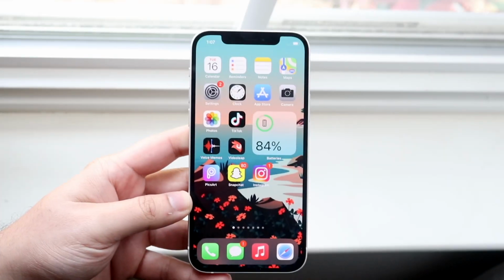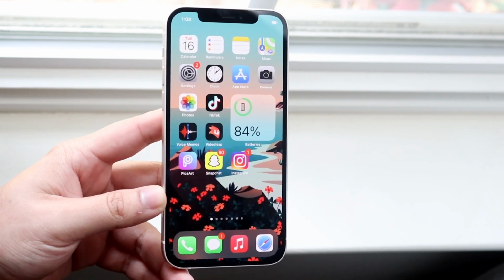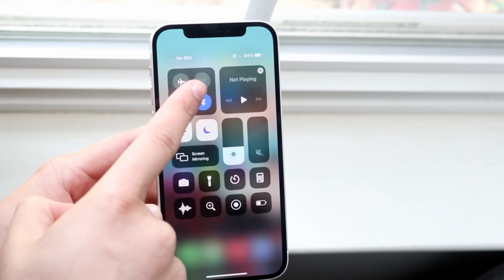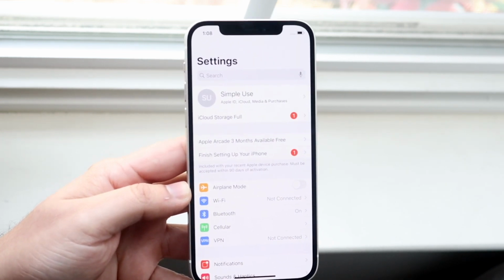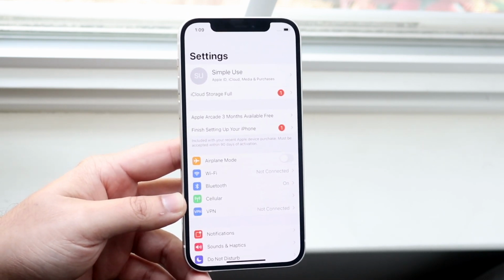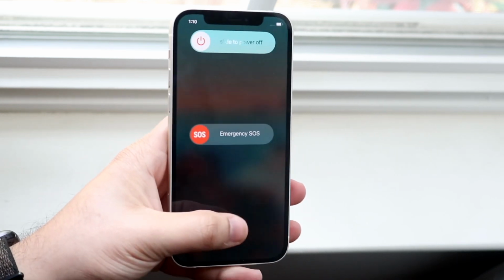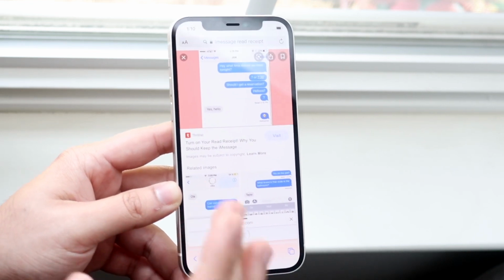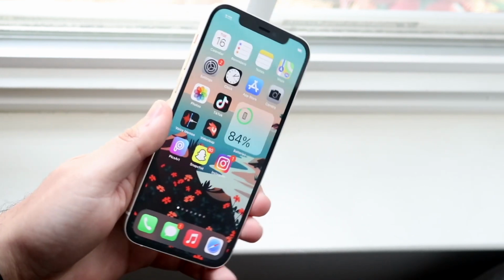How To Fix iPhone Mobile Data Not Working! (2021)